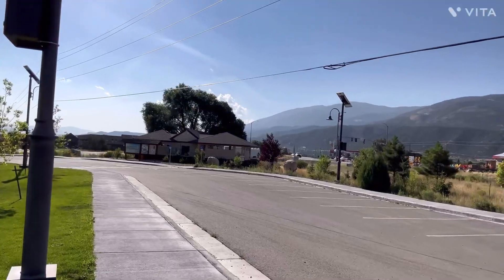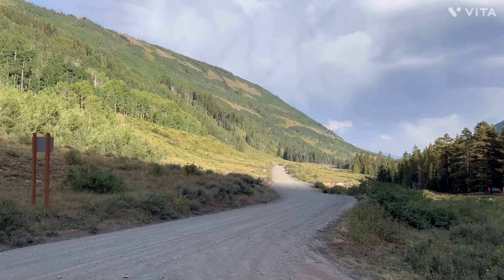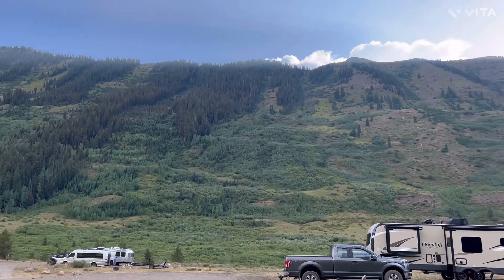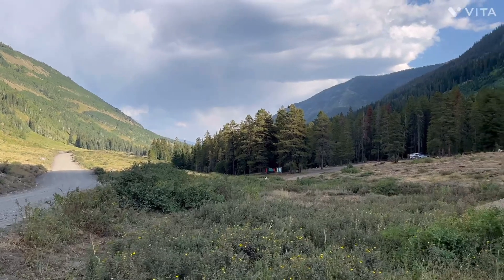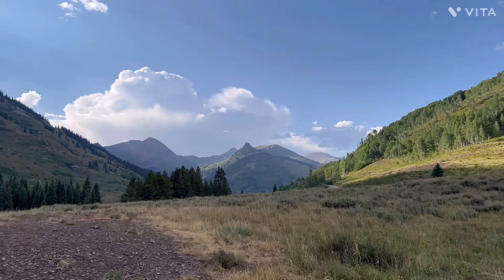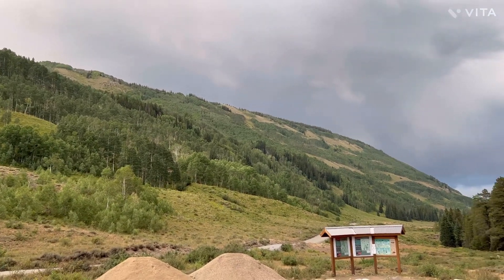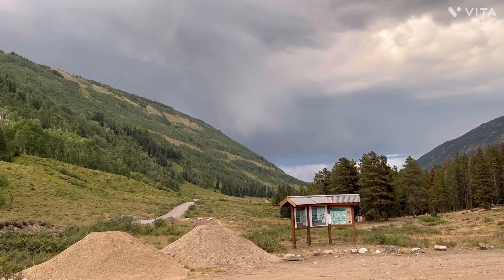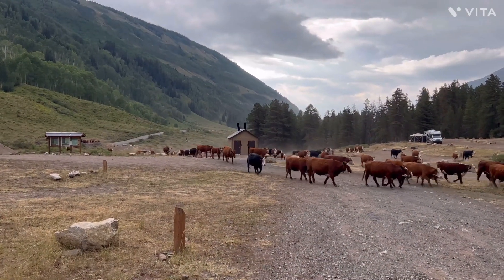Crested Butte Colorado Free camping in the mountains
Free camping up in the mountains near Crested Butte Colorado